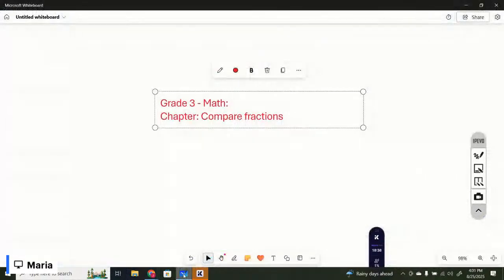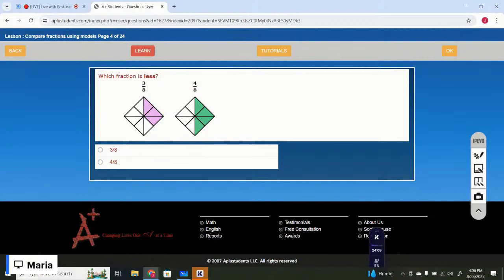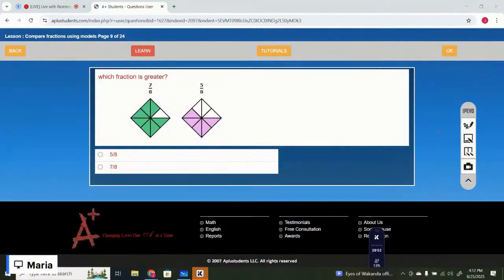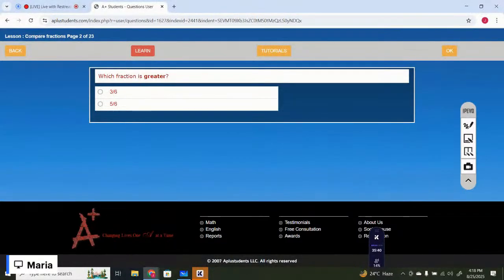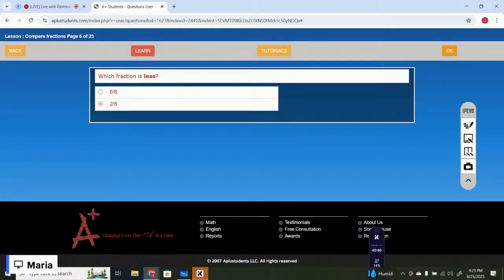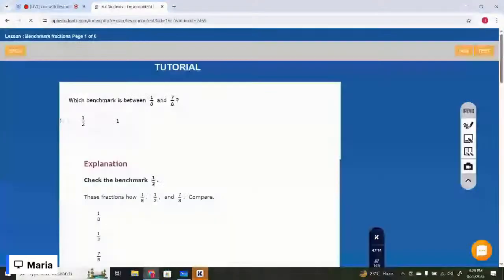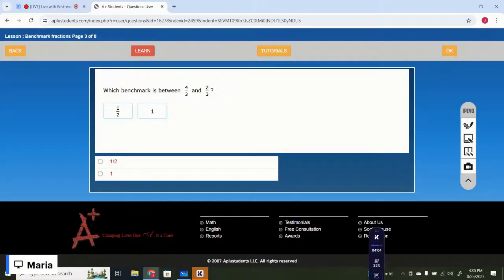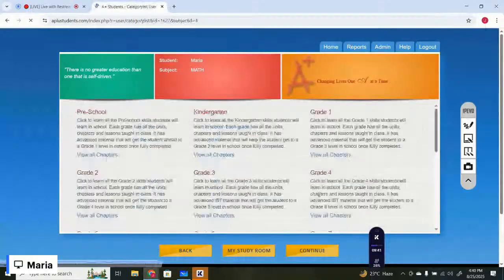Grade 3 - Math: Compare fractions